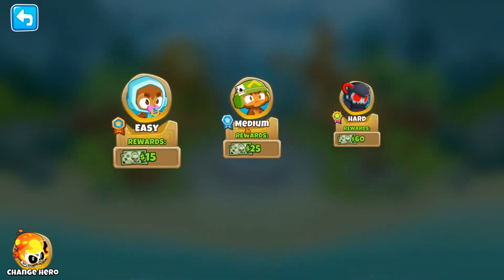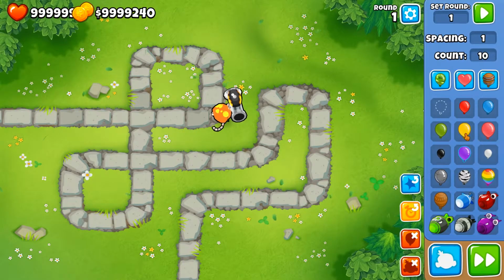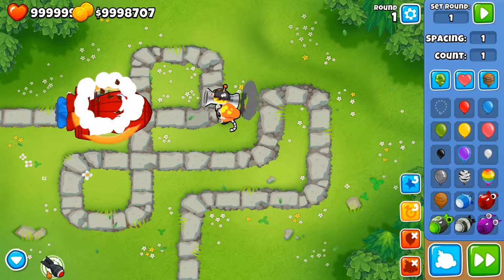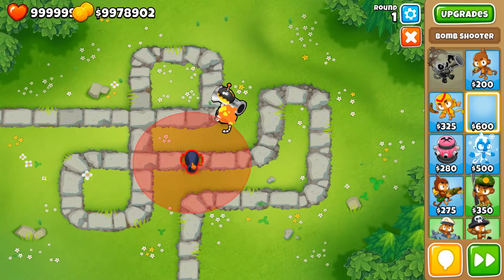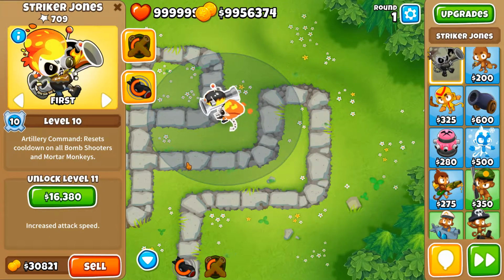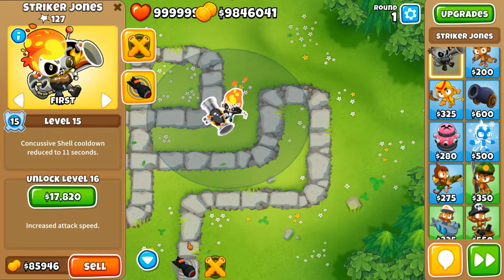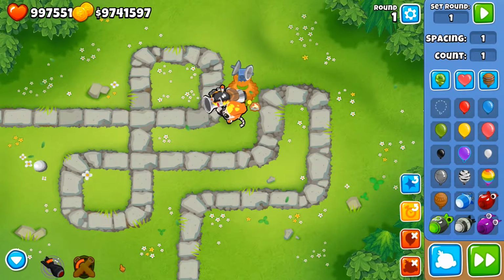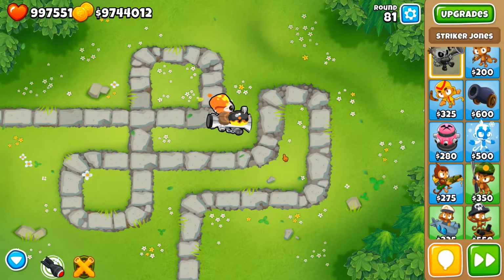Bloons TD 6 - Heroes Guide and Tutorial #3 - Striker Jones (11.0 patch)